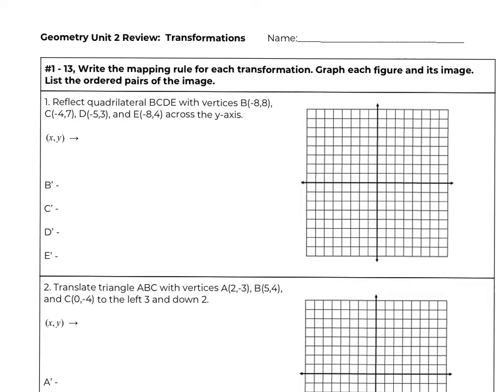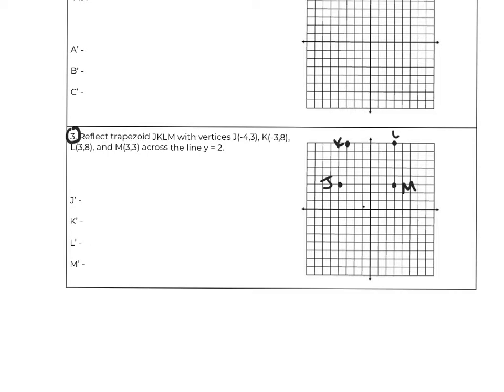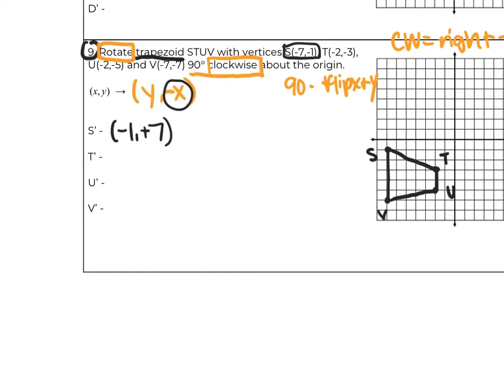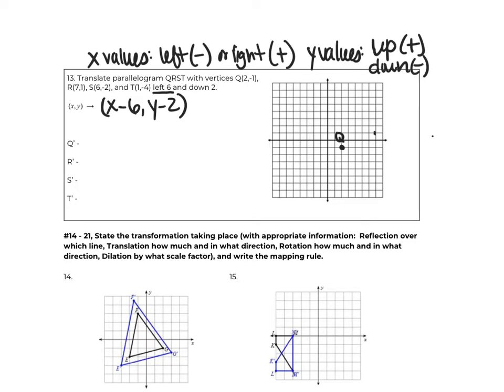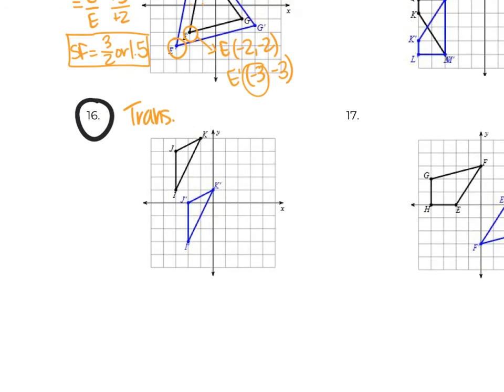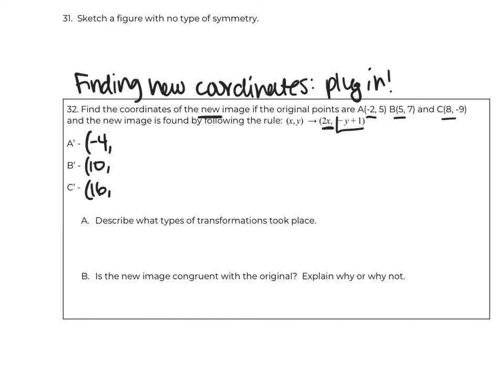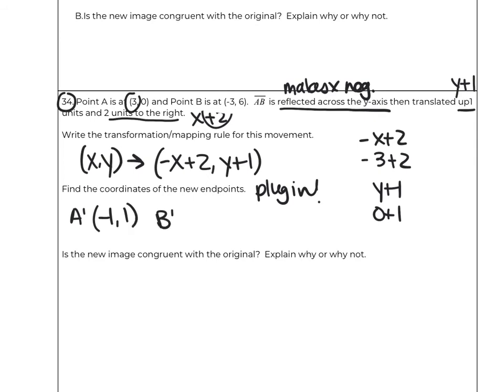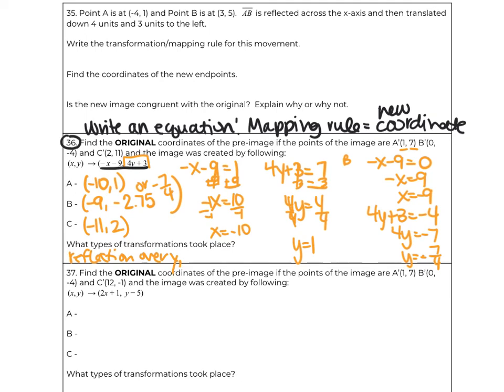Geometry Unit 2 Test Review